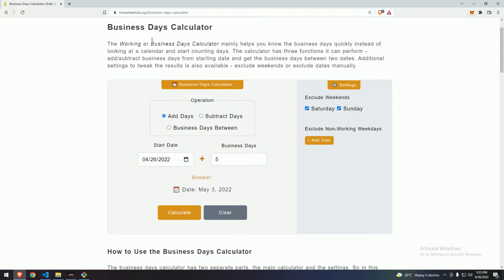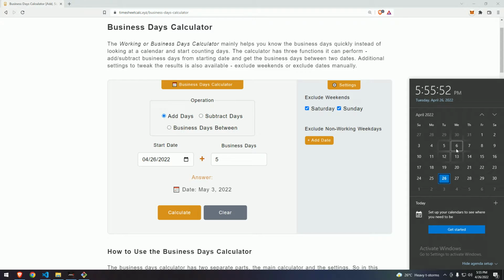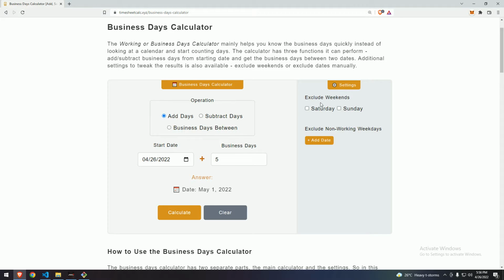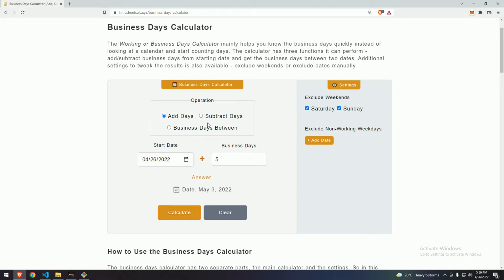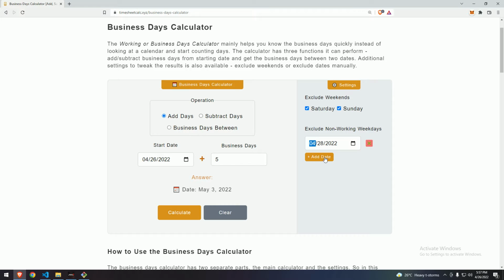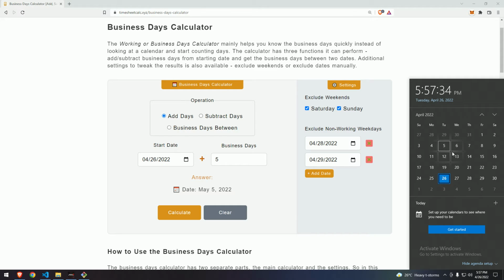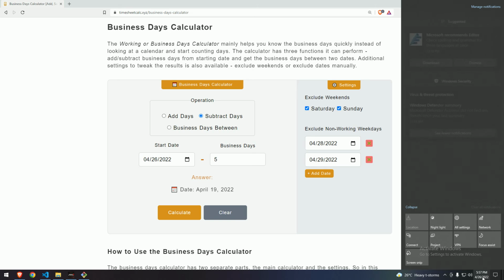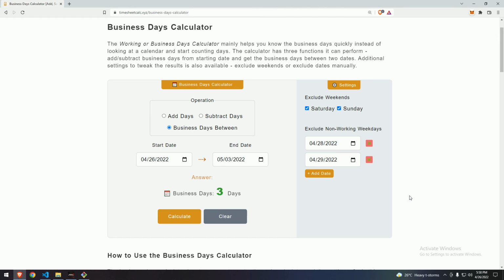Business Days Calculator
This is a tutorial video about the Business Days Calculator in

You may also want to check out our Date Time Calculator